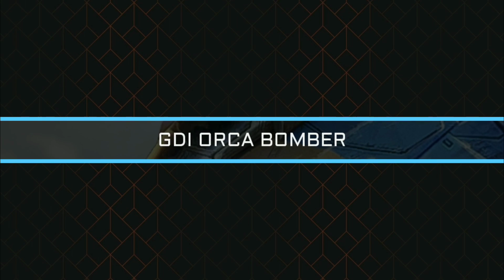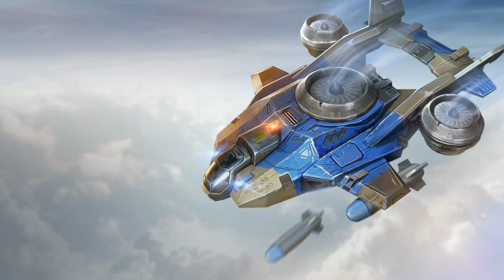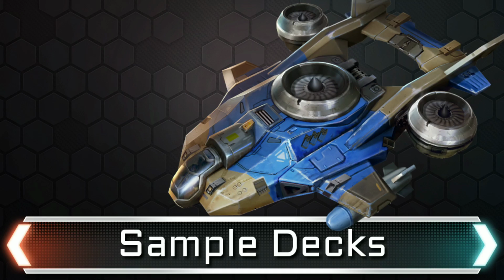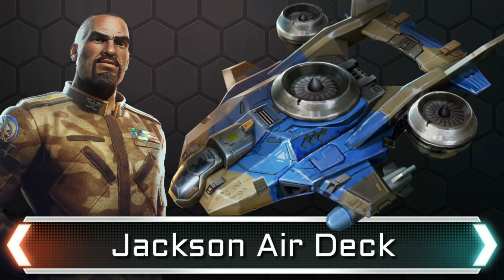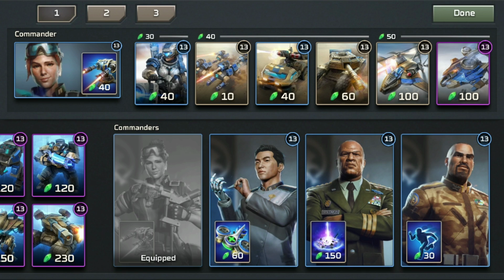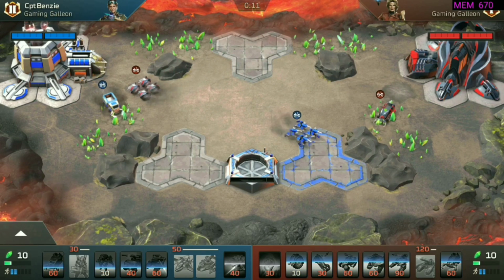GDI Orca Bomber - Intel Report | Command & Conquer Rivals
The GDI Orca Bomber launches today! What does this unit do? How can you win with it, and how do you beat it??